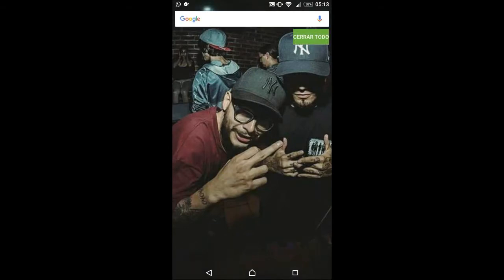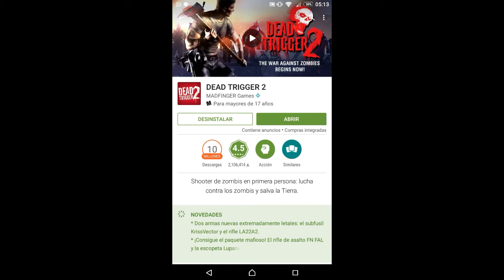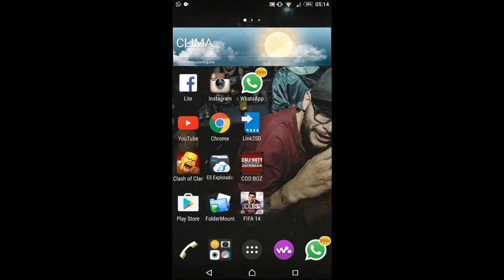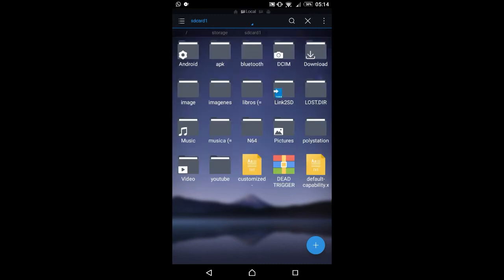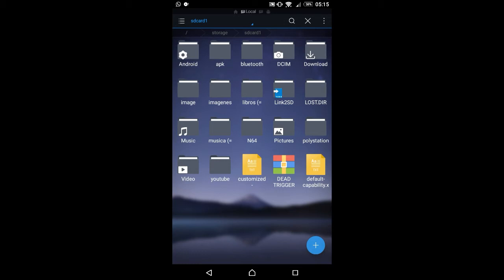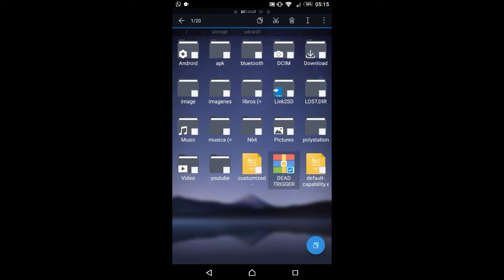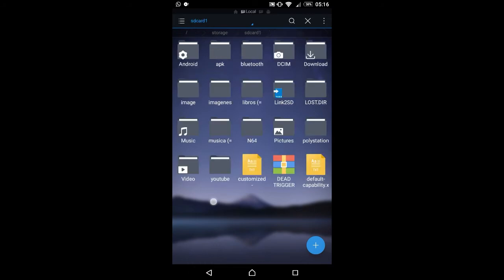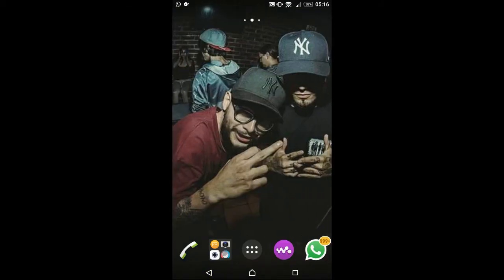dead trigger 2 apk mod v1.1.0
si les gusto no olviden suscribirse o darle like tambien si quieren que aga algun tipo de video digamen en los comentarios o envien un mensajes a nuestra pagina de facebook no olviden chequear los demas videos gracias mis suscriptores  (,=

vine:jozeDM  (imagen de deadmau5)
gamecenter:jozeDM (=

video del explorador de archivos